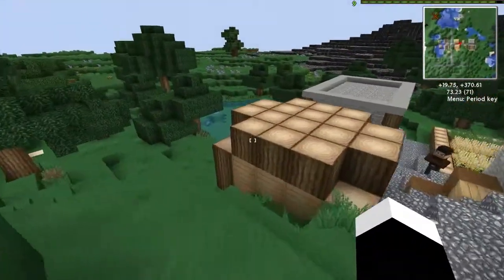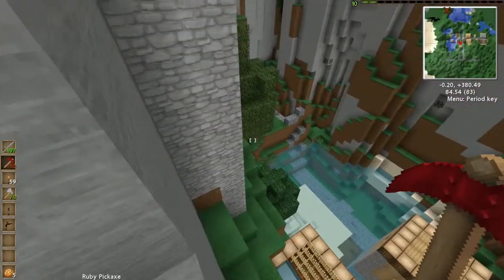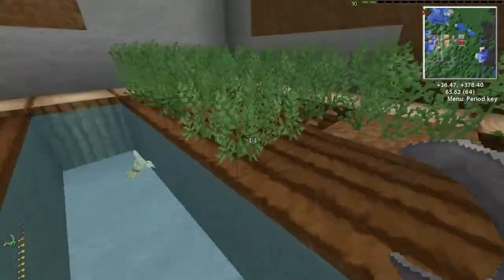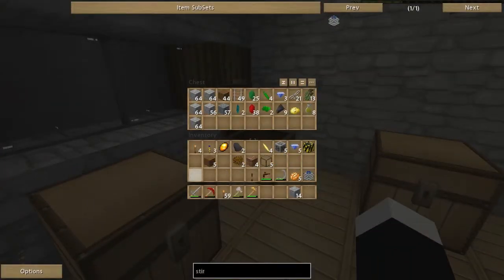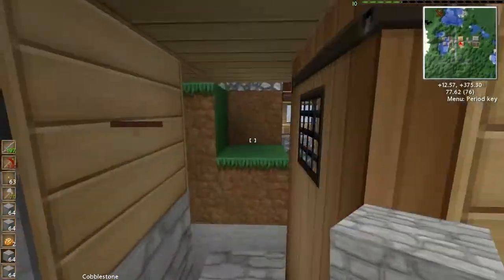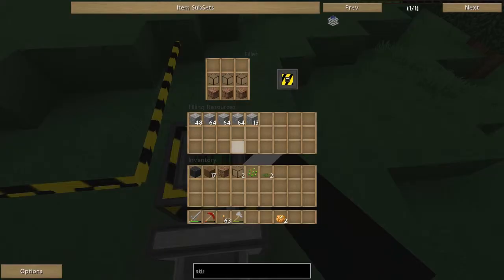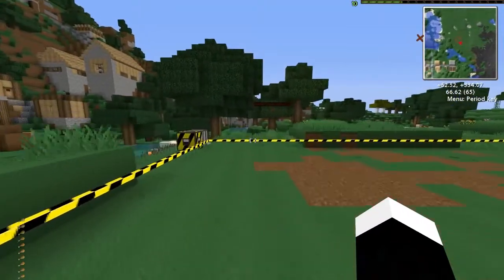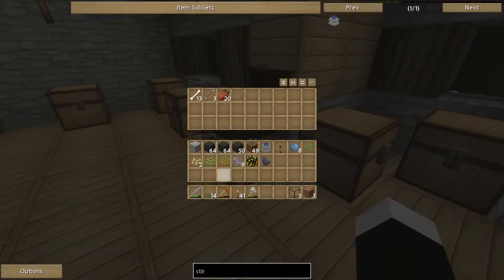Casual Craft Season 3 - Part 4 - "And this is the lock?"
It's finally back WOOO!
Third time's the charm

I'm using DireWolf20's mod pack so check out his channel